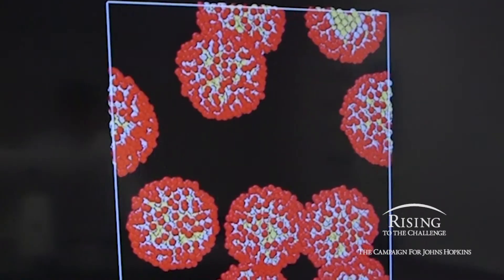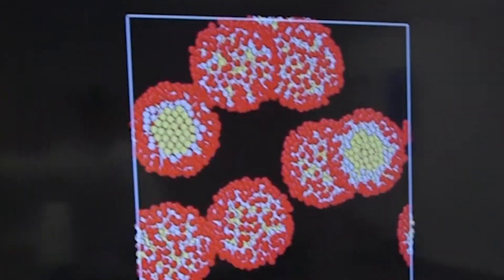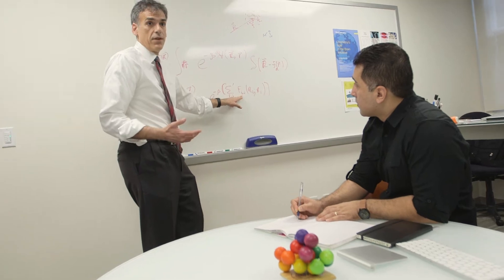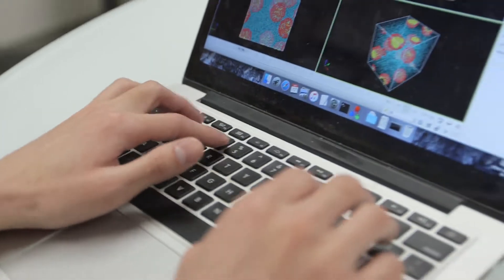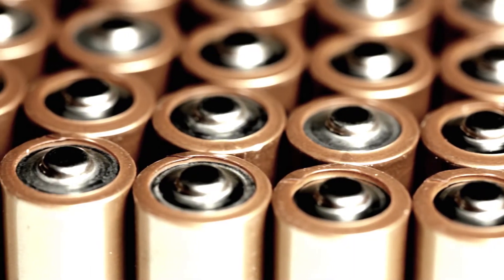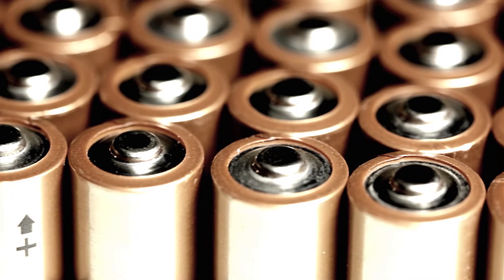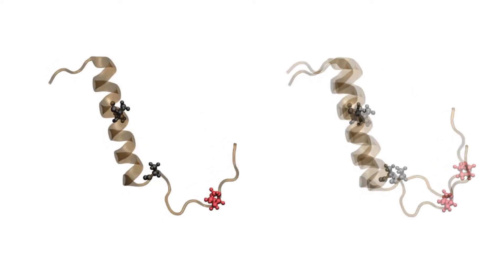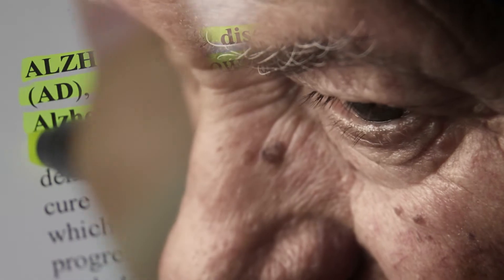Alzheimer's and Sustainable Energy Intersect With Computational Chemistry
As the Gompf Family Chair and a computational and theoretical chemist, Rigoberto Hernandez explains how his team develops models and frameworks and uses theoretical techniques and algorithms to simulate chemical reactions. This basic science could apply to health issues like Alzheimer's Disease and environmental questions like how to best create sustainable, clean energy. Visit rising.jhu.edu/chemistry-Gompf-chair to learn more.